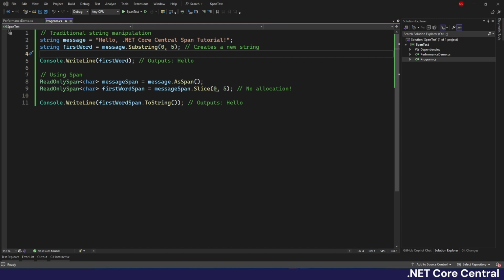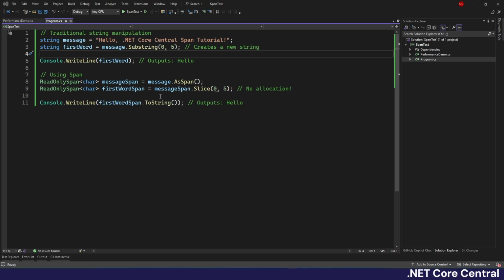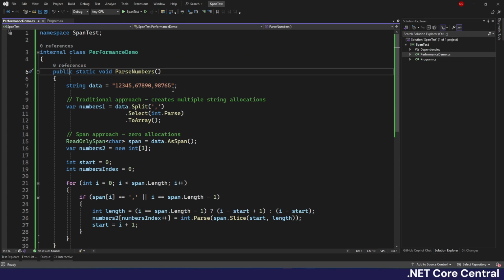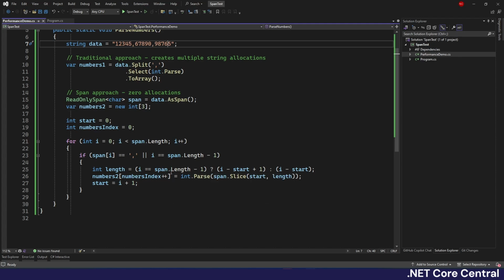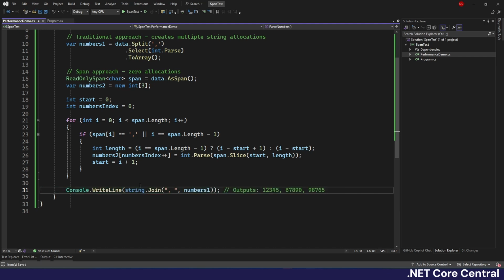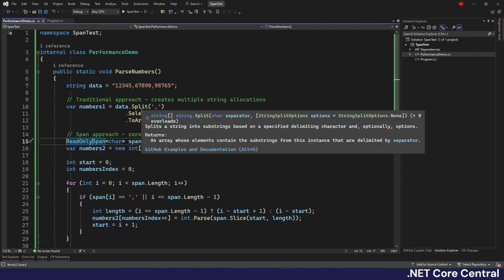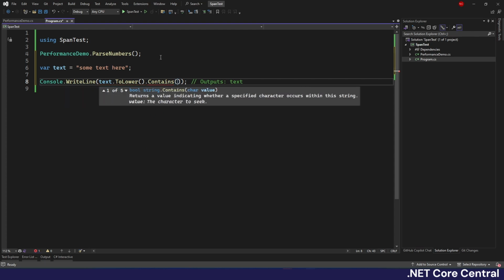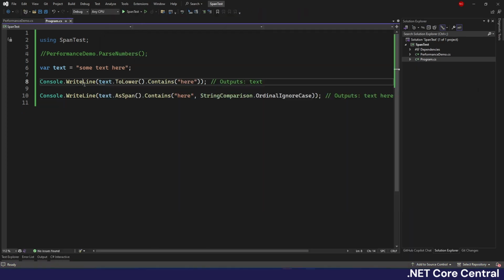Introduction to C# Span: A Performance Game-Changer